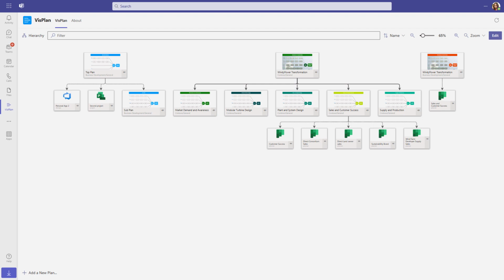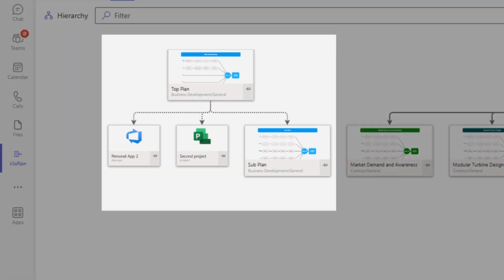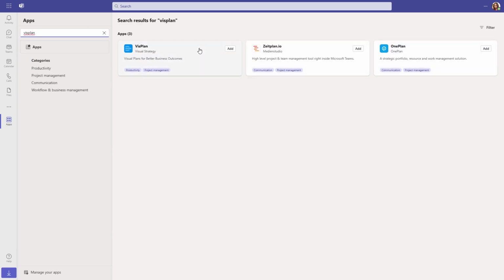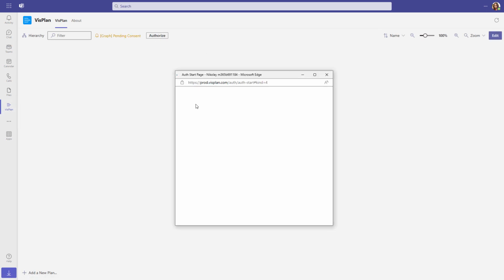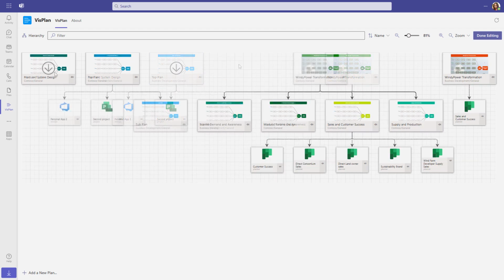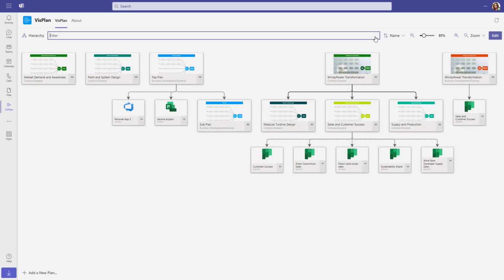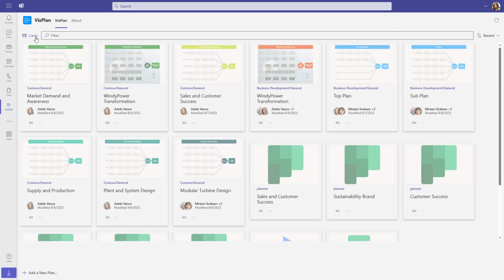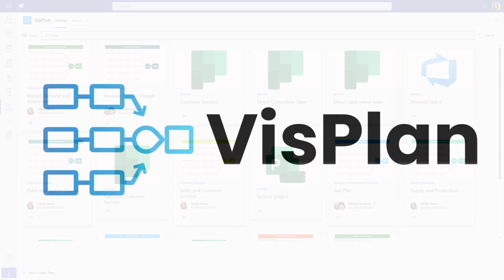How to use the Hierarchy View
Discover VisPlan's Hierarchy View feature in this helpful tutorial.
Learn how to efficiently manage your plans, create hierarchies, and improve collaboration.
Explore card view options and find out how to enhance your planning workflow. Watch now to make the most of VisPlan!